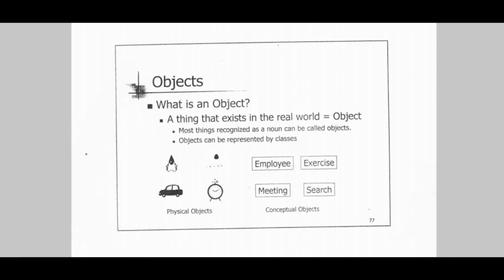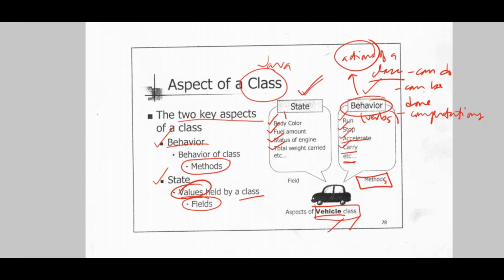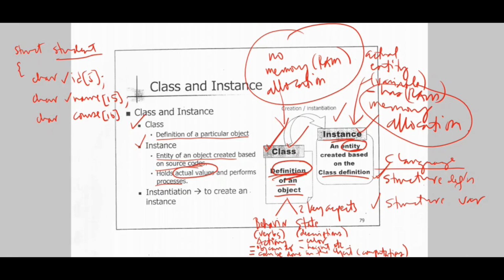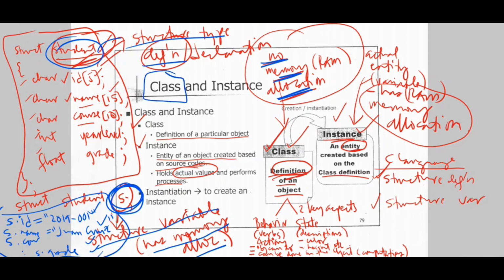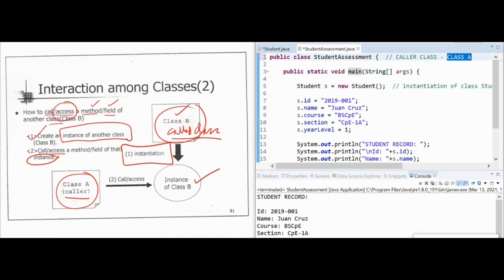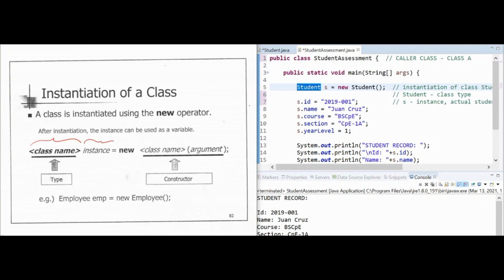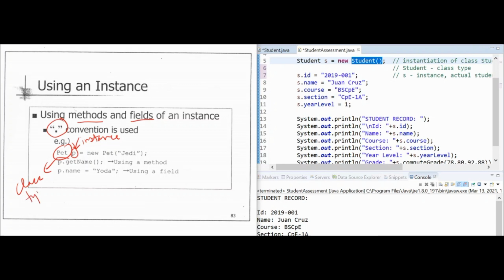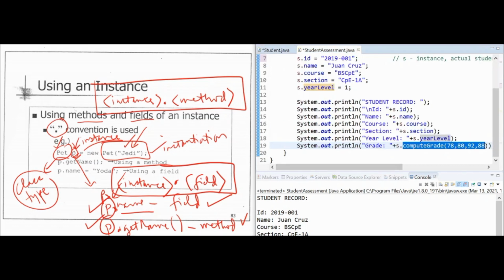CPE 121 Lecture 10 - Objects and Classes